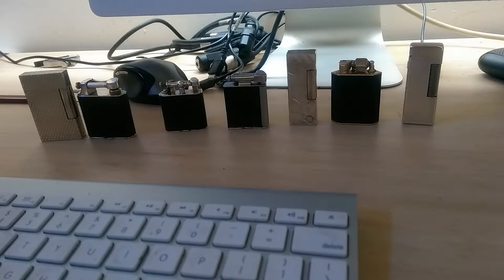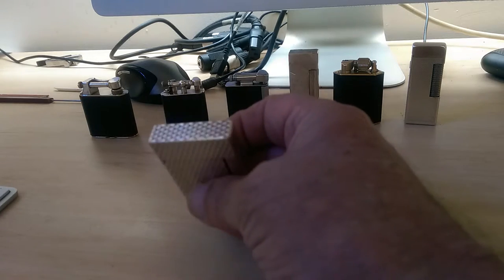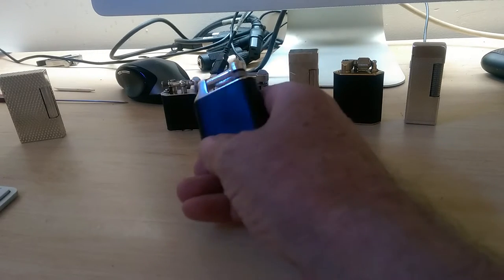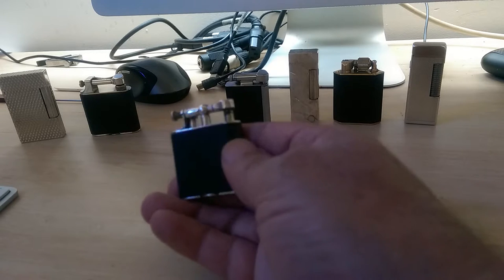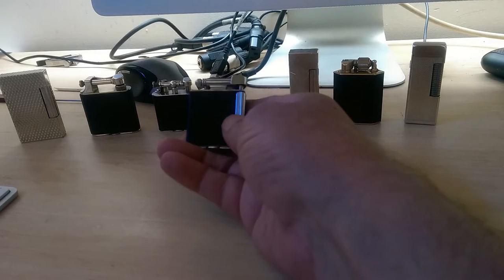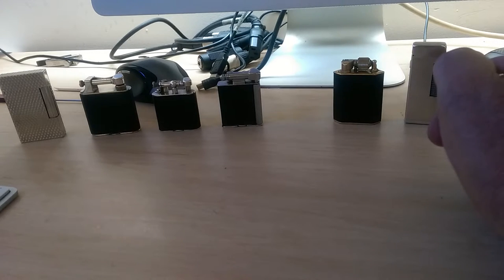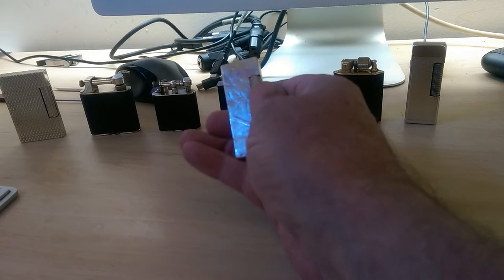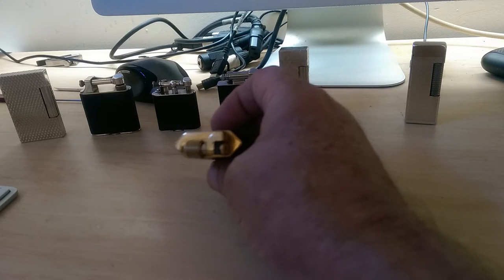Vintage lighters.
These are vintage lighters I have collected over the last 12 months.All serviced by me and working perfectly.Dupont,Dunhill,Parker & McMurdo brands.